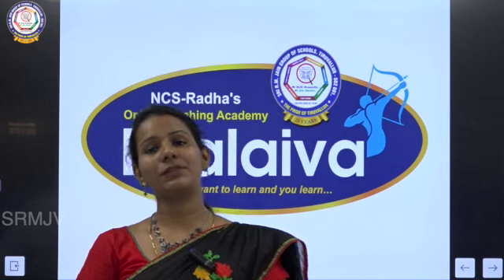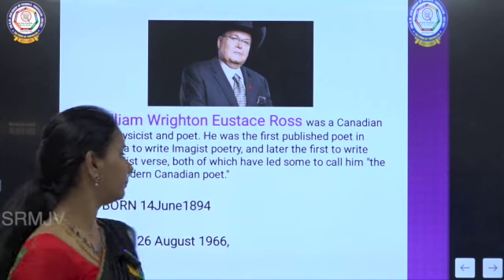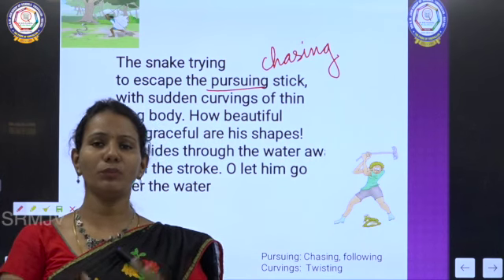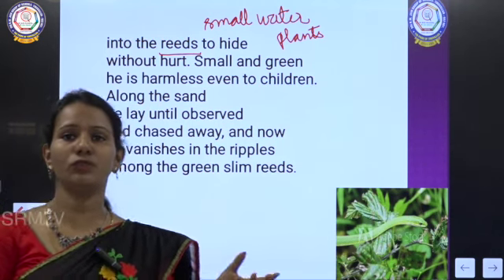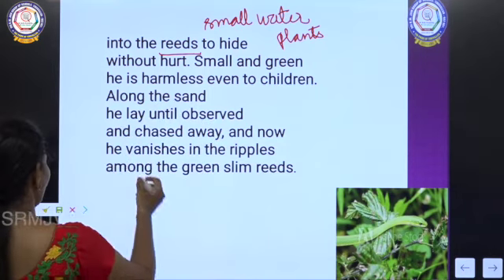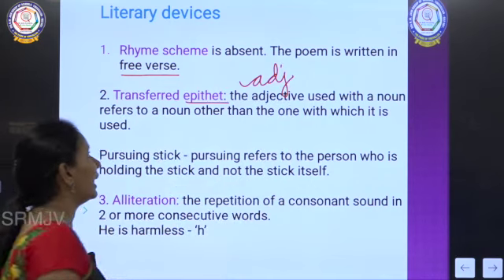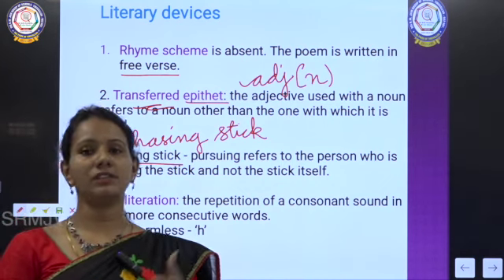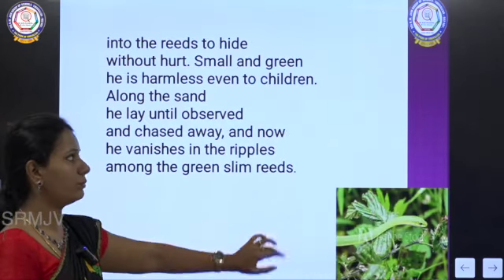CBSE- CLASS IX - ENGLISH -The Snake Trying